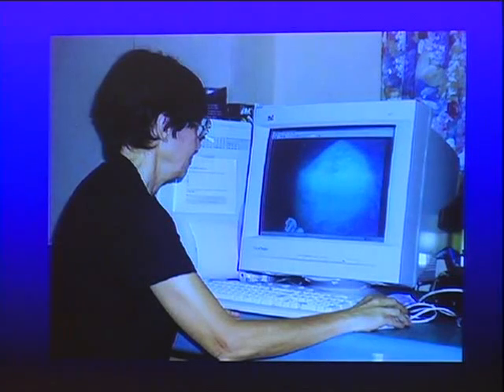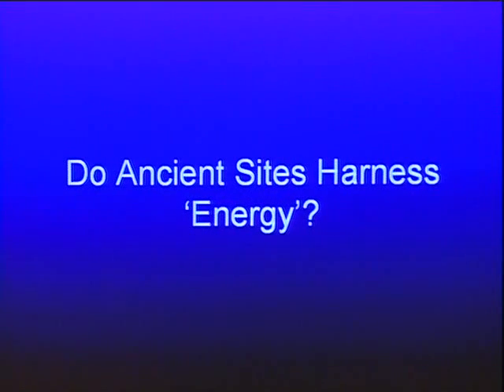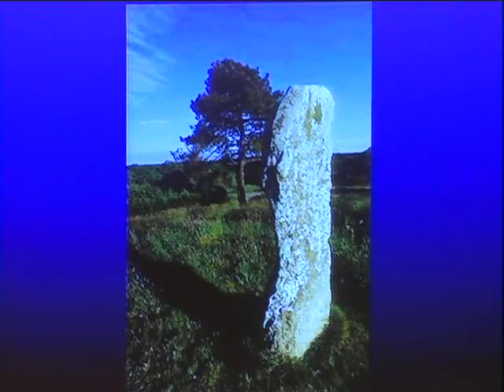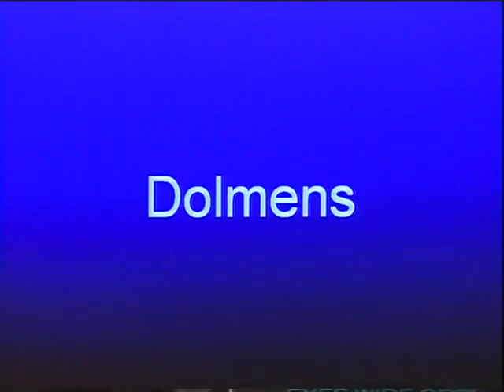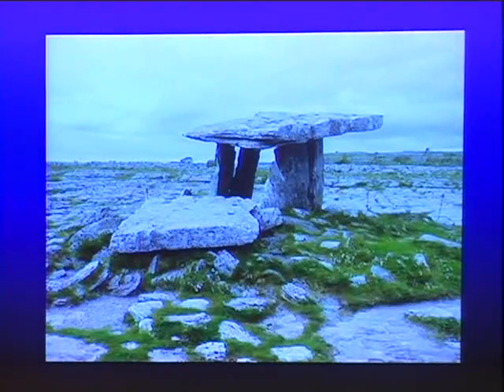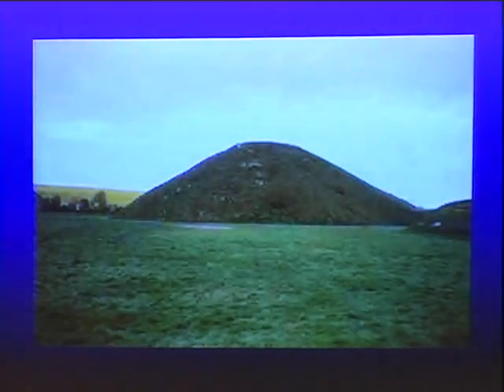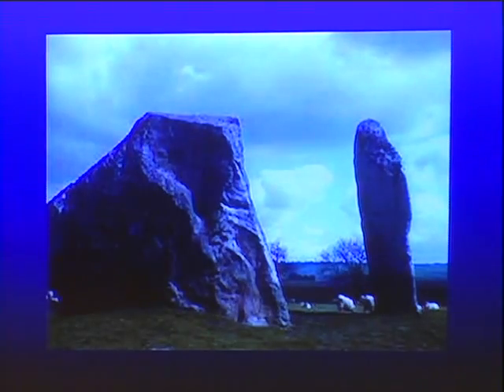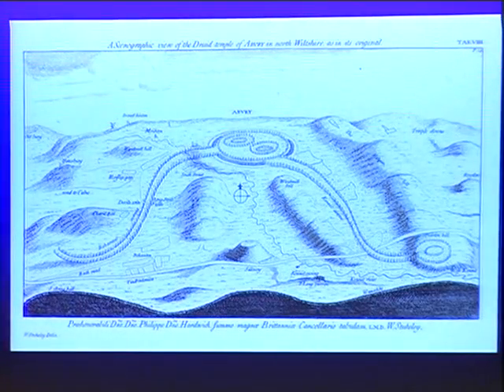Project Camelot - Pt07of10- David Wilcock - Disk1of2 - The Year 2012 and the Return to Camelot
THE YEAR 2012 AND THE RETURN TO CAMELOT, DISK 1 of 2, with David Wilcock. David Wilcock is a professional lecturer, filmmaker and researcher of ancient civilizations, consciousness science, and new paradigms of matter and energy. His upcoming Hollywood film CONVERGENCE unveils the proof that all life on Earth is united in a field of consciousness, which affects our minds in fascinating ways. David is also the subject and co-author of the international bestseller The Reincarnation of Edgar Cayce?, which explores the remarkable similarities between David and Edgar, features many of David's most inspiring psychic readings, and reveals documented NASA scientific proof of interplanetary climate change and how it directly impacts our DNA. Conventional scientific misunderstandings are completely overthrown with hard evidence in this presentation of Davids finest, most cutting-edge material. All matter, energy, life and consciousness is generated by a Source Field that is now actively transforming life, consciousness and the Solar System in provable ways, culminating in 2012.   Dive into an ecstatic group experience where you get to feel the fullness and vitality of the Source Field, in the Now, without blinders or restrictions.   Most peoples expectations are so vastly exceeded by this presentation that they literally end up speechless, and often in tears. For more information on Davids work please at the Awake and Aware Conference on Sept 19, 20, 2009 in Burbank, California • Content recorded • Camelot-3415 • 89 min